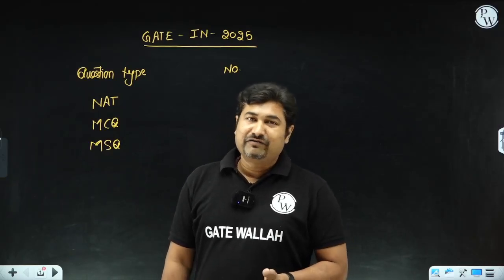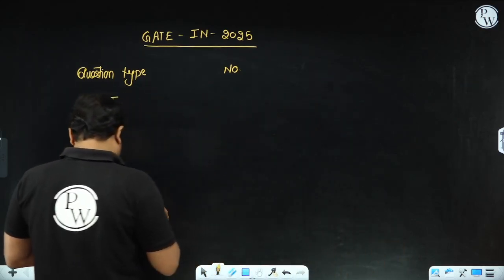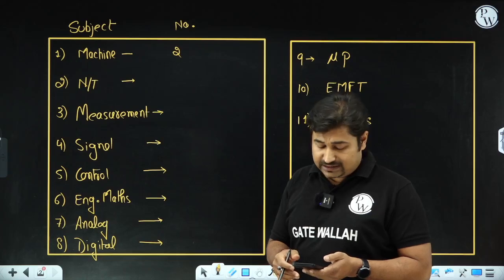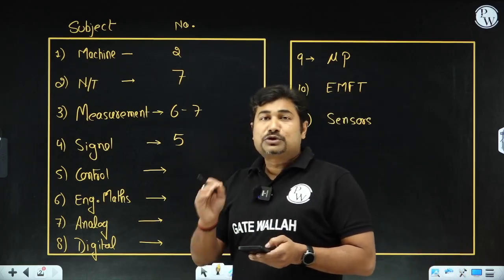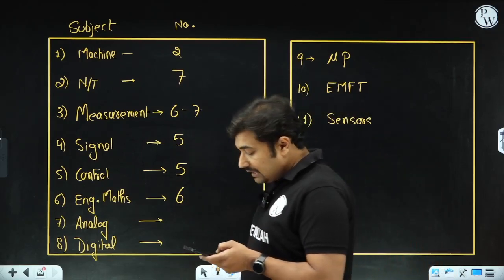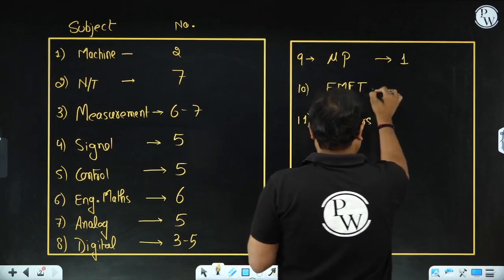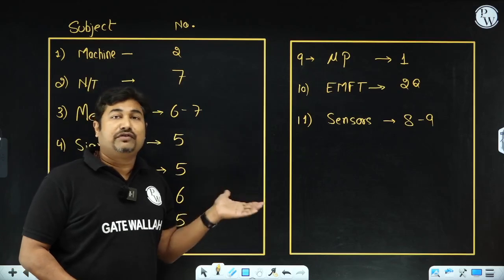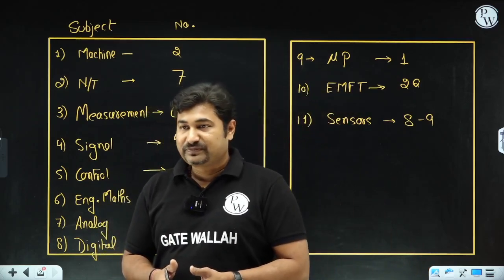GATE 2025 IN Paper Analysis Was it Difficult or Easy?